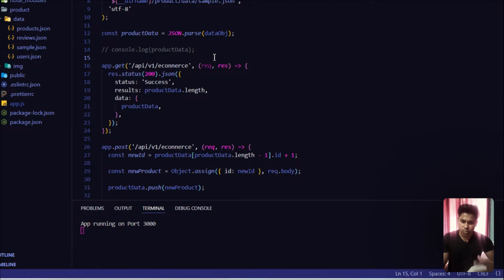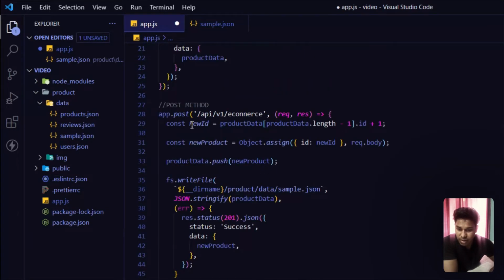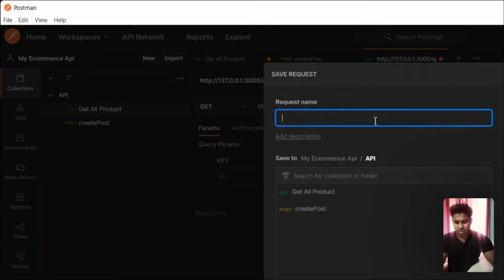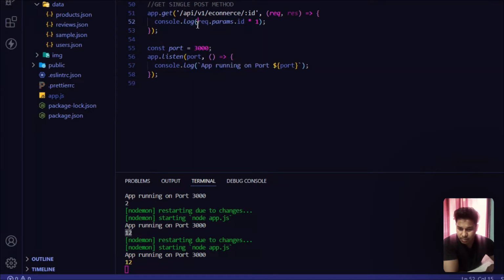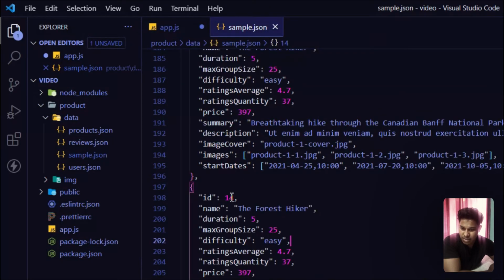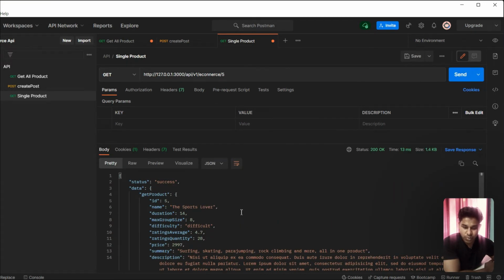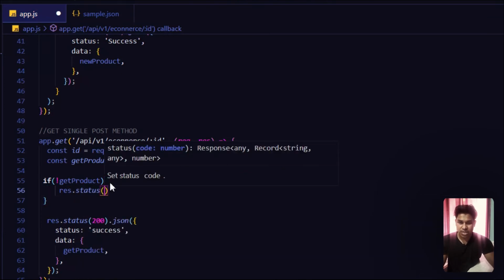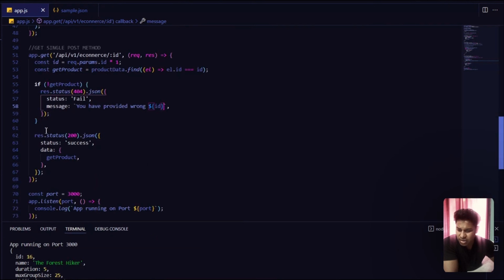Get HTTP Method Example ON URL, Build Query String On HTTP Get Request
find out about http get methods on URL,

All you need to know is to build requests on the HTTP get methods, therefore you can able to create proper HTTP requests and how HTTP get method works.

PLayList Course

Workout Video: